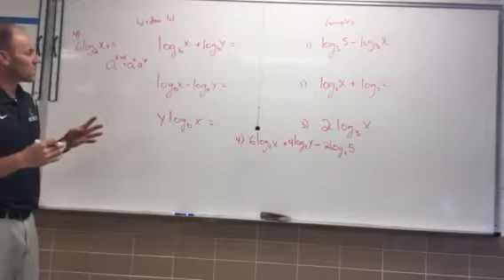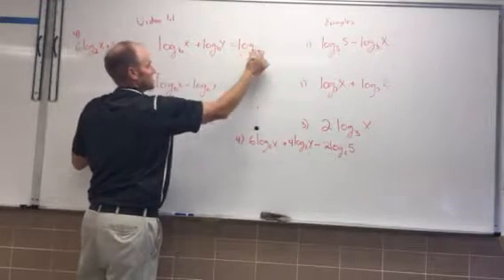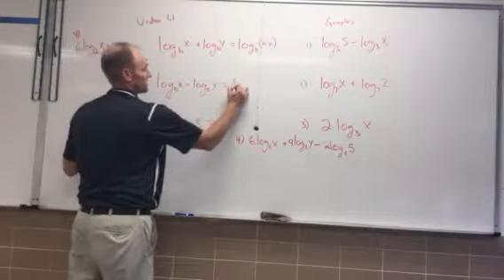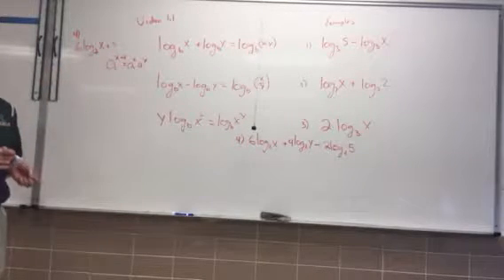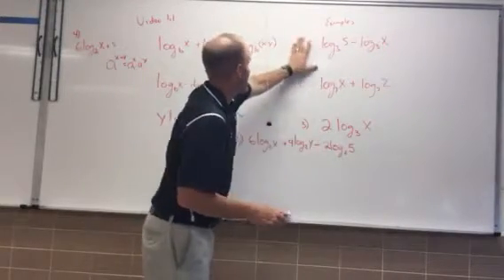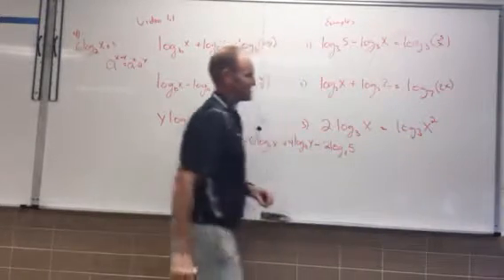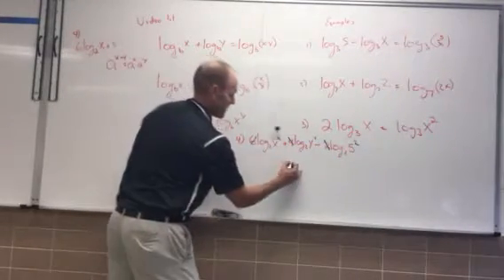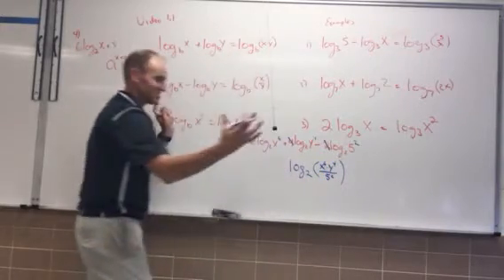Prop of logs 1.2 condense logs video